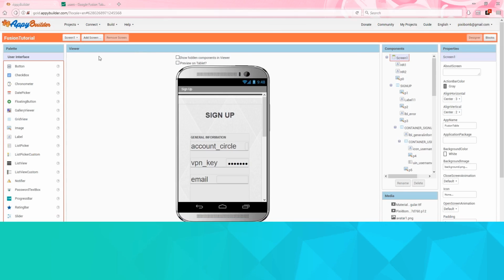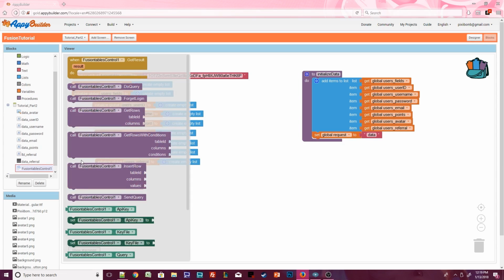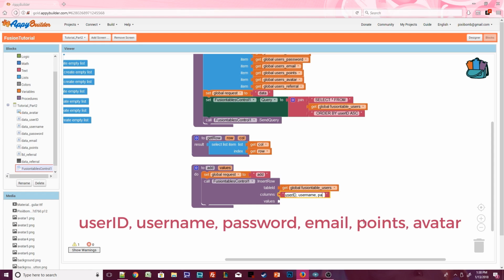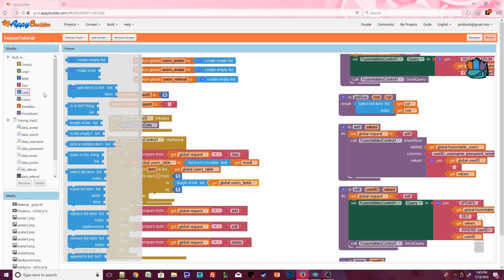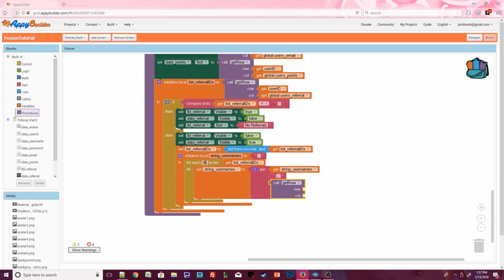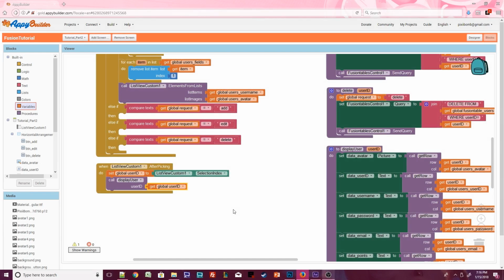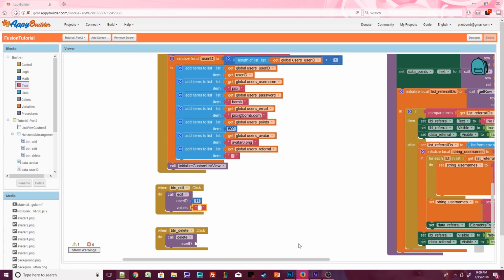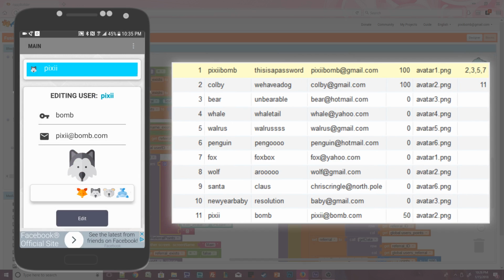AppyBuilder: [PART 2] Fusion Table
TUTORIAL DIFFICULTY: Hard
This tutorial is fairly easy to follow, but the concepts might be difficult to understand for beginner users. I do not recommend fast-forwarding or skipping through this video. There is a lot of information you might miss. You should be able to follow along easily if you are able to find blocks by looking at a screenshot.

VIDEO DESCRIPTION:
In Part 2, you'll learn how to structure the data from your fusion table into a list. Once in list form, you'll no longer need to access the fusion table to grab data. You can use the built-in list blocks to maintain your list data, and only access the fusion table when you need too. We'll create custom Query statements to View (select), Edit (update), and Delete data in our fusion table. We'll use the built in Insert block to add data to our fusion table.

CHALLENGE:
The video challenge is located on Screen1 and the Main Screen. Screen1 gives you an example of adding a new user to the fusion table using a SIGN UP screen. The new user is also given the option of adding a referral username (an existing user in the fusion table). Both users will receive points as rewards. Your challenge is to go through Screen1 and the Main screen, clean up any blocks that need cleaning up (re-organize), and understand what each block does.

FREE RESOURCES
Although I do create a lot of my images, to save time in Tutorials or quick projects, I like to use a free resource sites. My favorites are: